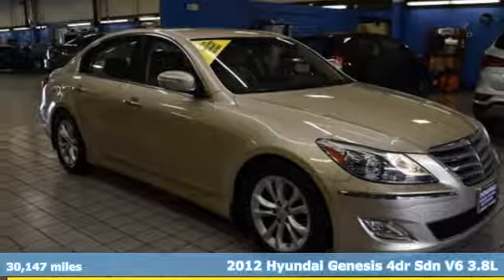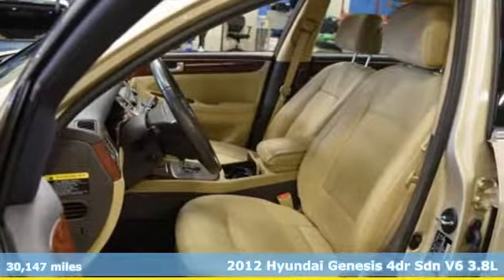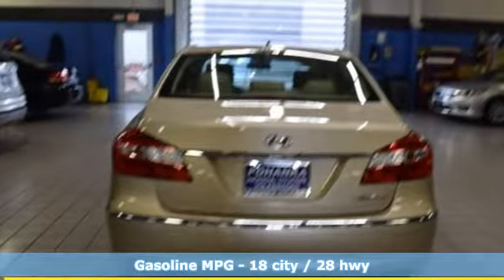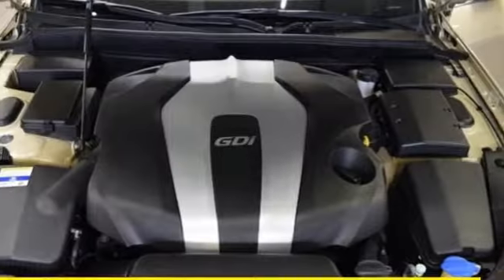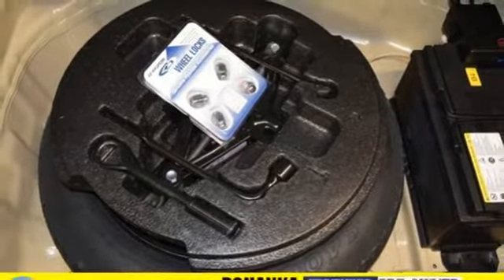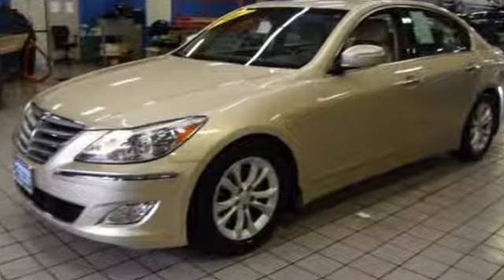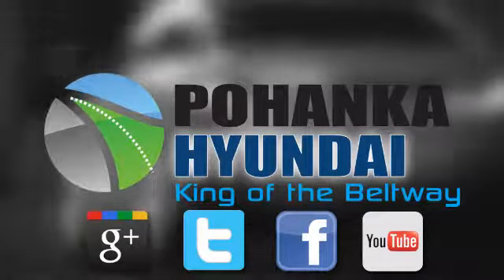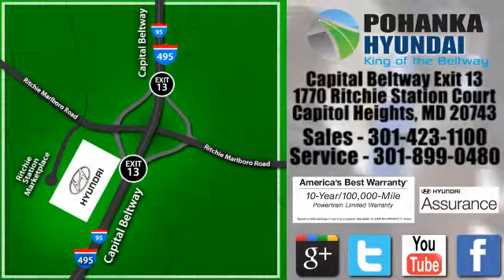Used 2012 Hyundai Genesis Capitol Heights MD Washington-DC, MD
Year: 2012
Make: Hyundai
Model: Genesis
Trim: 3.8
Engine: 3.8L V6 DGI DOHC Dual CVVT
Transmission: 8-Speed Automatic with SHIFTRONIC
Color: Beige
Interior: cashmere
Mileage: 30147
Stock #: FKH013336A
VIN: KMHGC4DD7CU179642
CARFAX One-Owner. Clean CARFAX. Champagne Beige Metallic 2012 Hyundai Genesis 3.8 RWD 8-Speed Automatic with SHIFTRONIC 3.8L V6 DGI DOHC Dual CVVT cashmere Leather.brbrWe welcome you come meet the all new King of the Beltway Pohanka Hyundai of Capitol Heights, at Ritchie Station, right off the Beltway Exit 13. We appreciate you taking the time to browse our new car inventory If you have any questions about this vehicle or any other please do not hesitate to contact our Staff.

Address:
1770 Ritchie Station Court